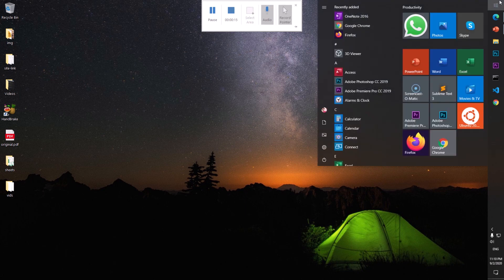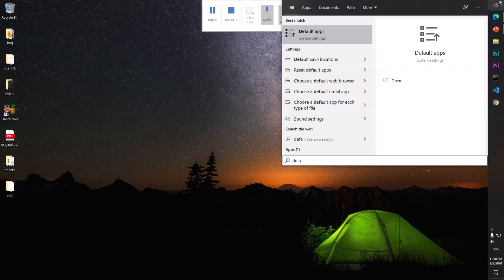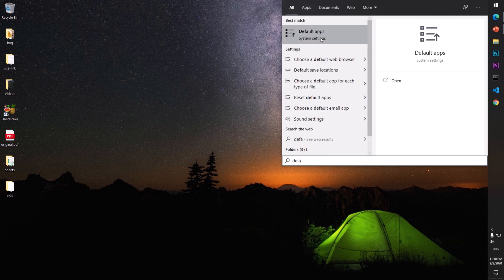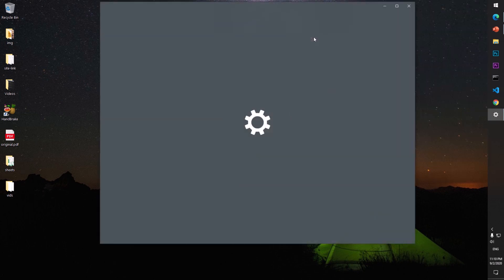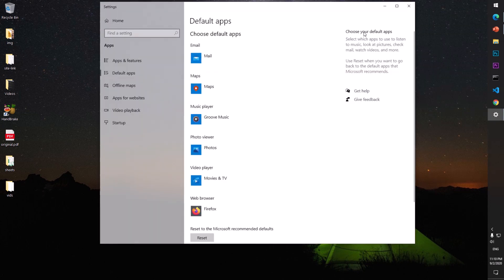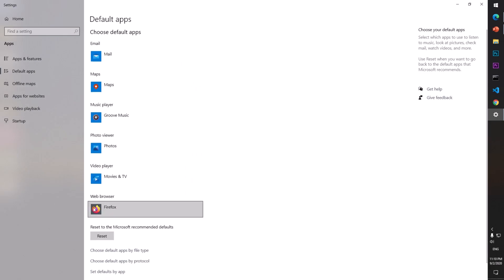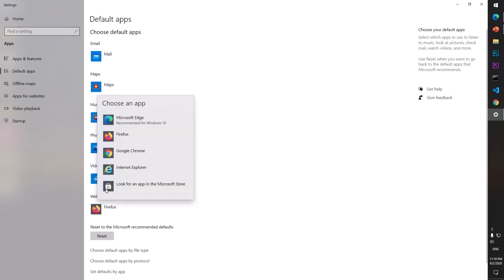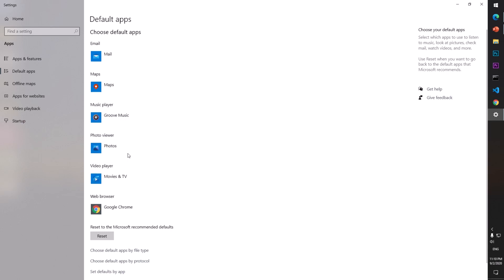How to Make Google Chrome Default Browser on Windows 10